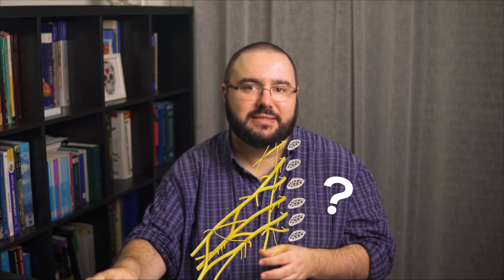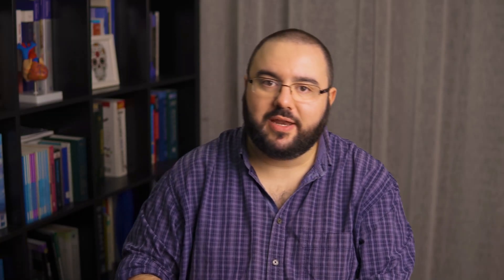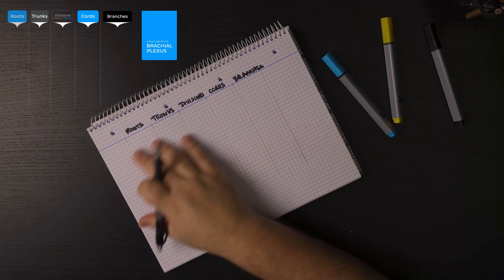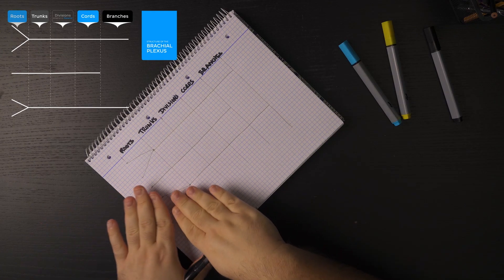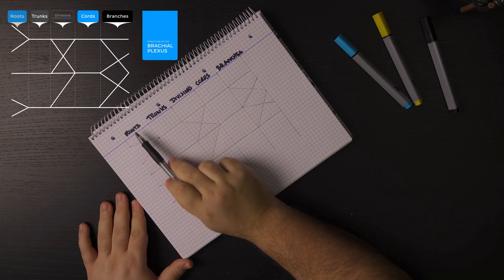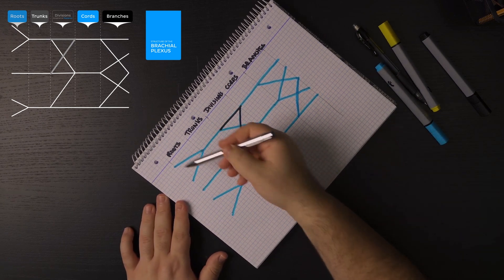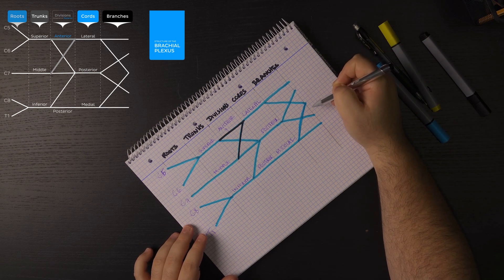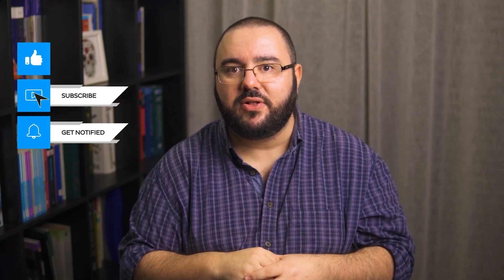Brachial plexus: How to EASILY draw it | Kenhub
In this video, we will show you a fun way to draw and memorize the main structure of the brachial plexus. To learn all the details about the anatomy of this complex structure, check out our complete anatomy video tutorial and our interactive quiz

Oh, are you struggling with learning anatomy? We created the ★ Ultimate Anatomy Study Guide ★ to help you kick some gluteus maximus in any topic. Completely free.

To master this topic, click on the link and carry on watching the full video (available to Premium members)

Want to test your knowledge on the anatomy of the brachial plexus? Take this quiz

Read more on the anatomy of the brachial plexus on this complete article full of clear diagrams showing the anatomy of this complex structure

For more engaging video tutorials, interactive quizzes, articles and an atlas of Human anatomy and histology, go